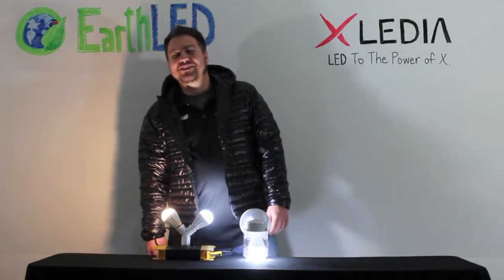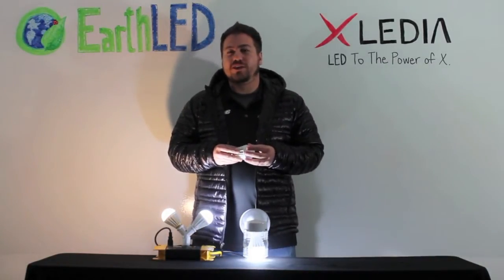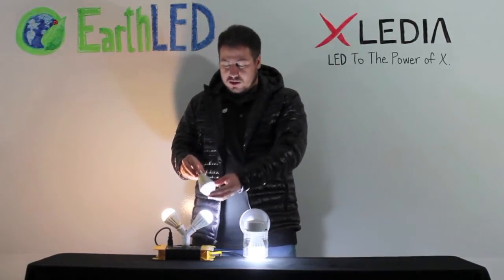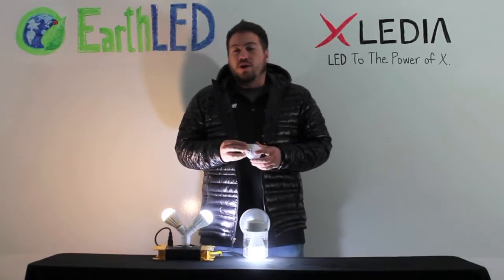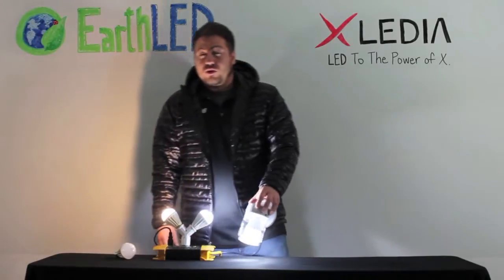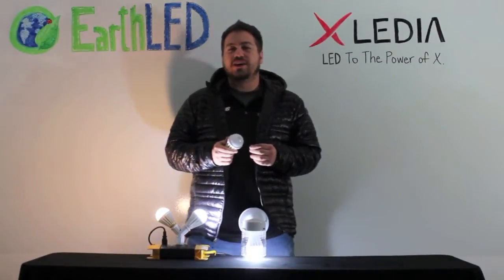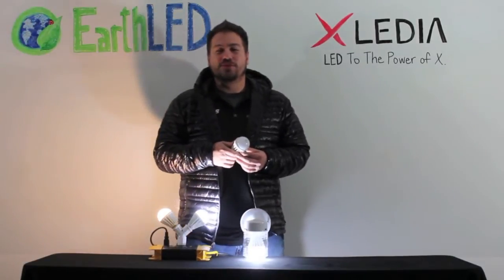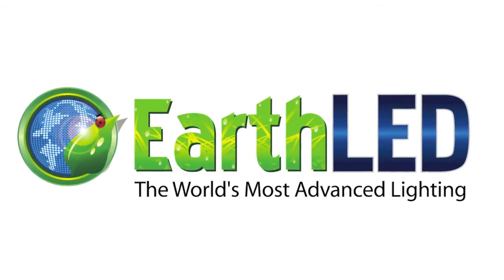XLEDIA LED Light Bulb Introduction - First LED Bulbs For Fully Enclosed Fixtures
Introducing XLEDIA X Series LED Light Bulbs, the first series of directional LED bulbs suitable for fully enclosed fixtures. XLEDIA X series incorporate technologies and advances from high-end semi-conductor manufacturing to enable an LED bulb series with exceptional performance in any application.

Unlike most LED Bulbs which carry a strong warning about using the bulb in a fully enclosed fixture, X Series LED Bulbs are different. Thanks to a Thermal Tunneling Resistance (TTR) Technology, X Series LED Bulbs can be used in fully enclosed environments. TTR creates a thermal tunneling effect to enhance air particles to tunnel through the heat sink and to carry out more heat generated by LED emitters. It also reduces the weight of a bulb, up to 50% lighter, and improves the cooling efficiency up to 60 degrees F (15C) cooler.